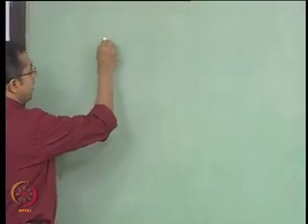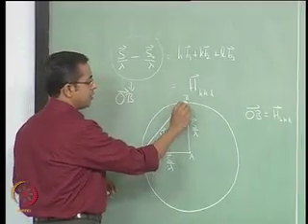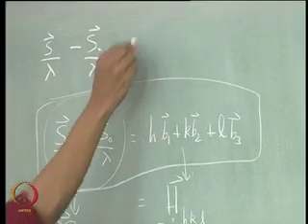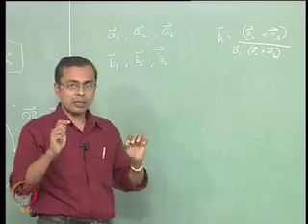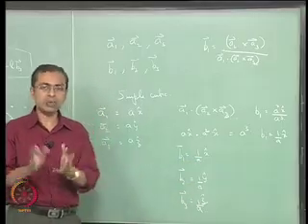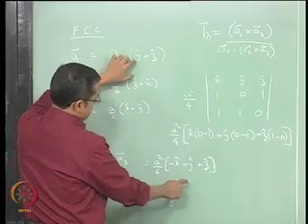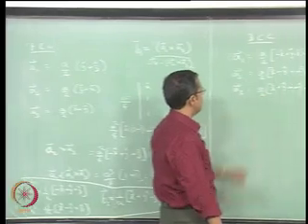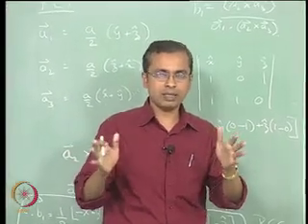Reciprocal Space 3: Ewald sphere, Simple Cubic, FCC and BCC in Reciprocal Space